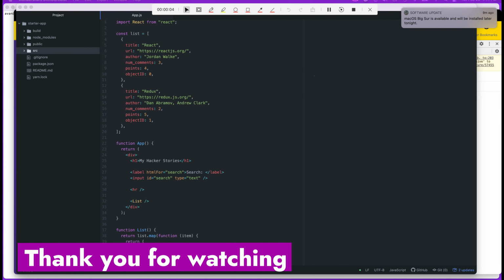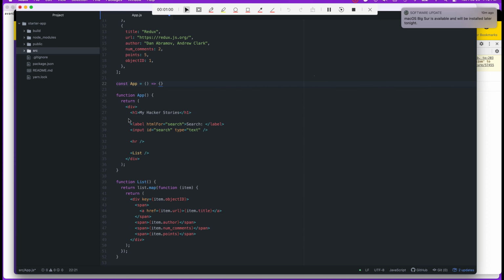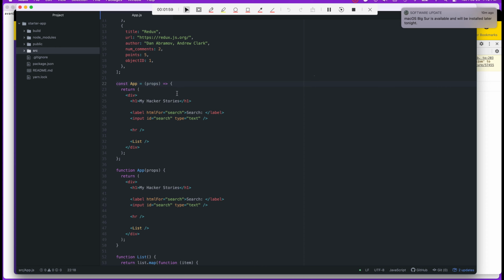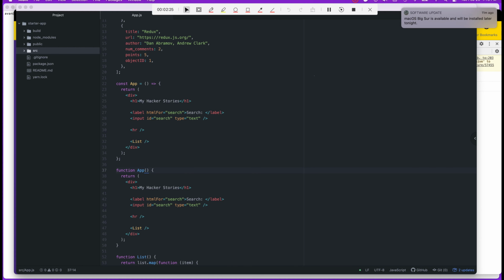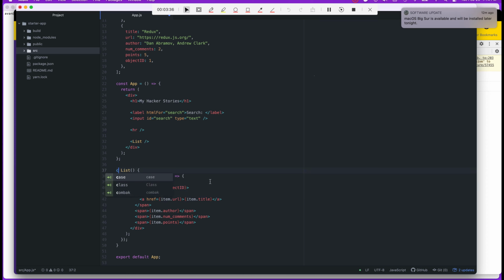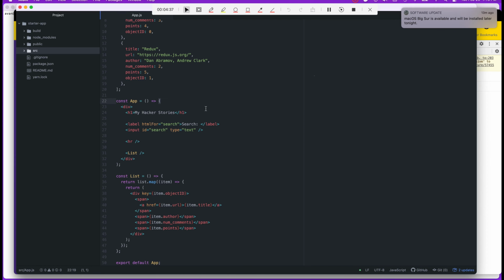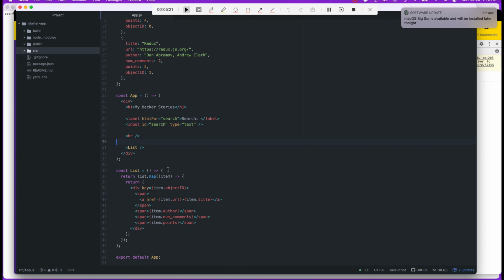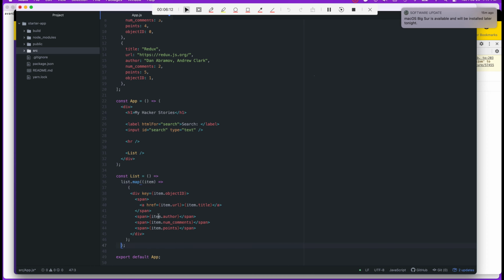The Road to Learn React - Addon - 8 - React Component Definition - 2021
Page #29